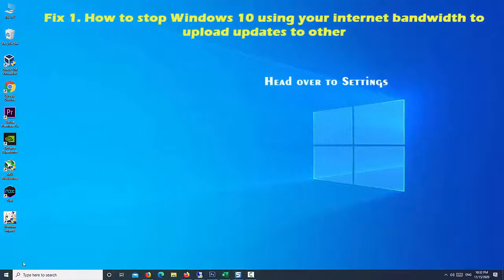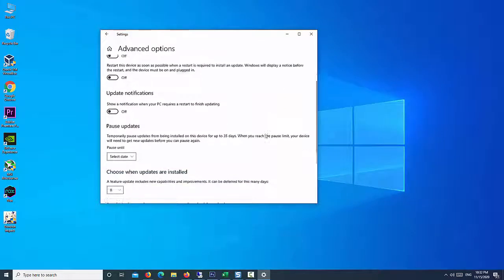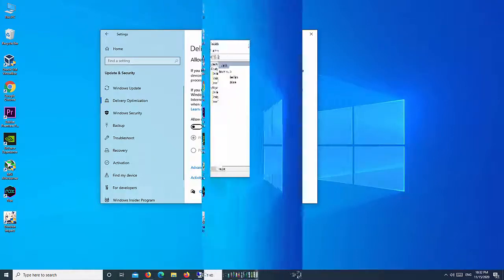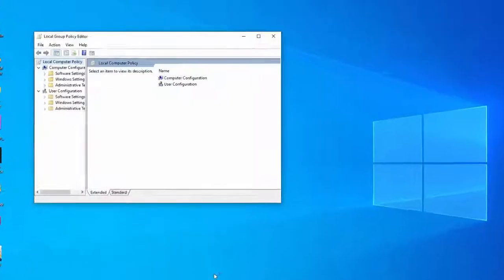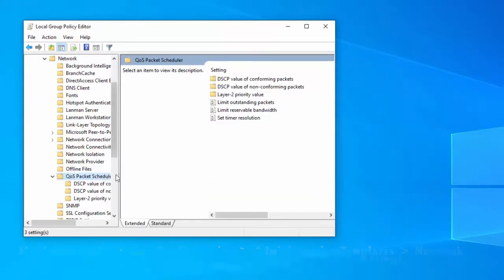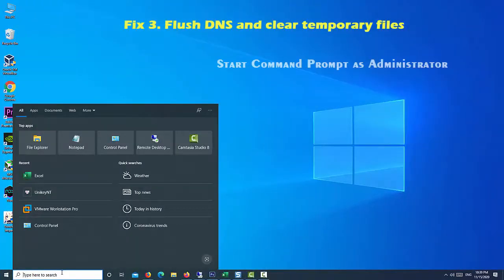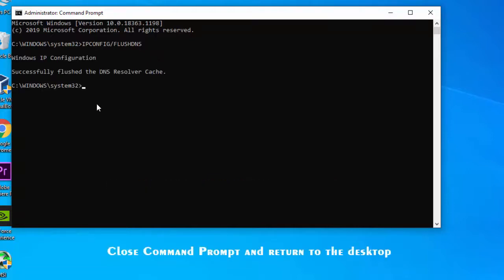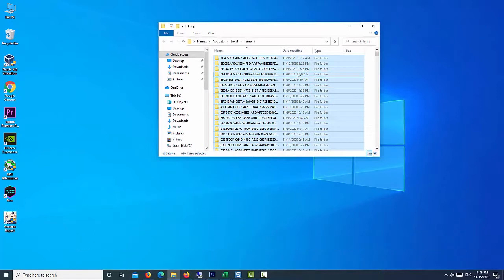How to increase bandwidth on Windows 10 | Speed Up Internet | Limit Reservable Bandwidth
Hi friends! This video will show you how to increase bandwidth on Windows 10.
In order to increase the Internet speed on Windows 10, users need to make some changes in the settings.

Fix 1. How to stop Windows 10 using your internet bandwidth to upload updates to other.
Fix 2. Edit the setting called Limit reservable bandwidth settings.
Fix 3. Flush DNS and clear temporary files.